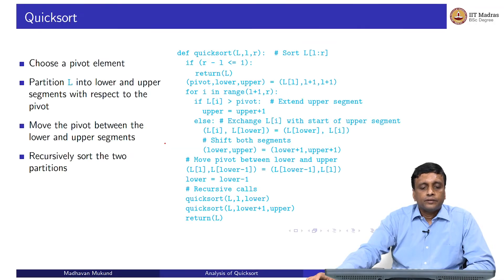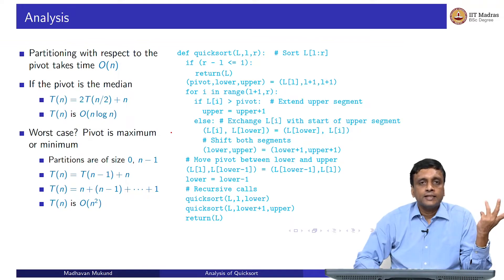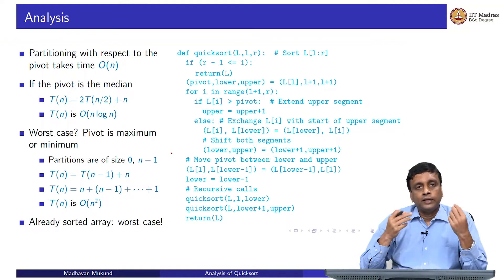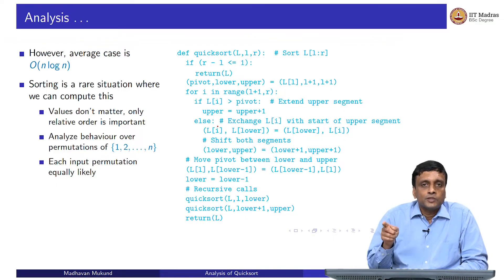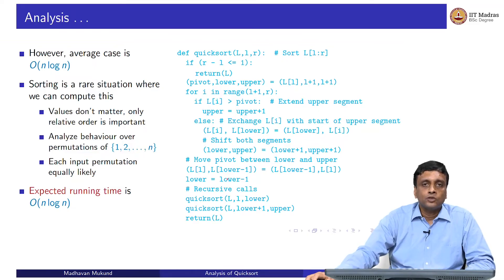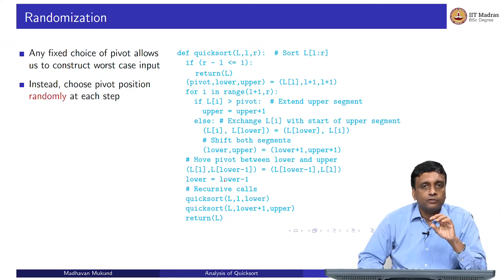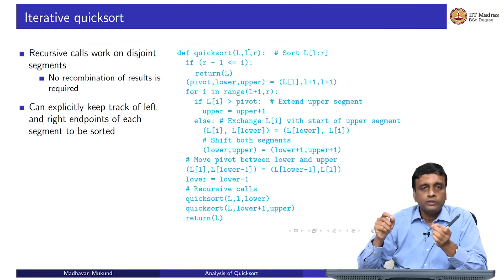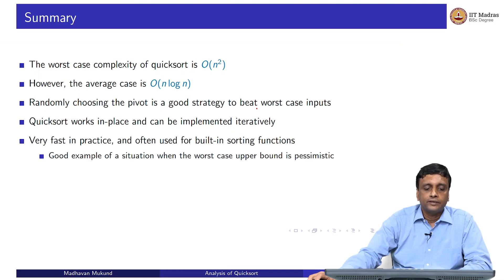W3L2_Analysis of Quicksort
Analysis of Quicksort IIT Madras welcomes you to the world’s first BSc Degree program in Programming and Data Science. This program was designed for students and working professionals from various educational backgrounds and different age groups to give them an opportunity to study from IIT Madras without having to write the JEE.  Through our online programs, we help our learners to get access to a world-class curriculum in Data Science and Programming.